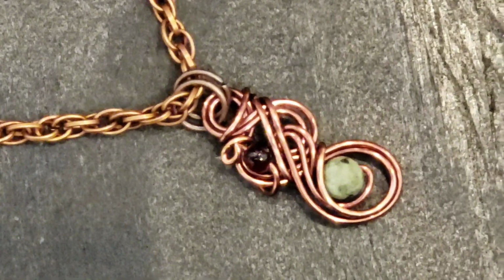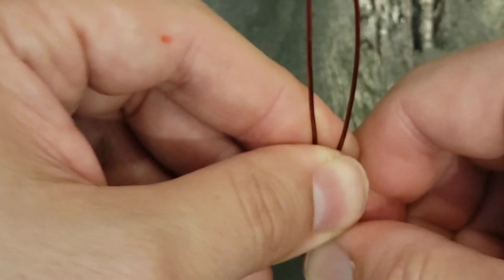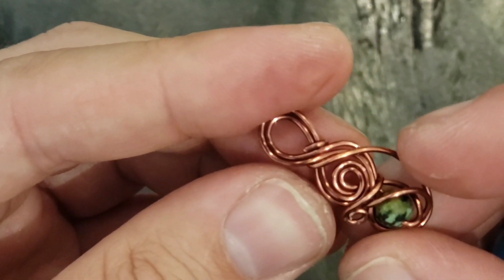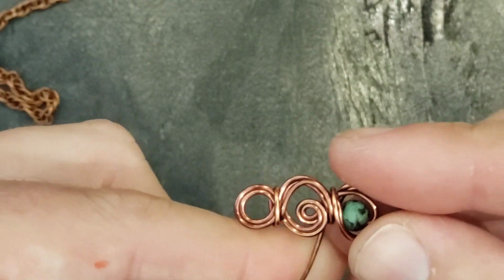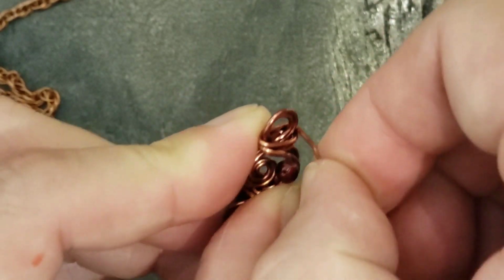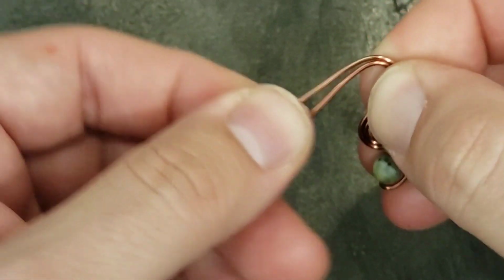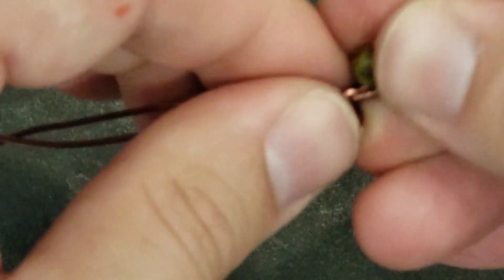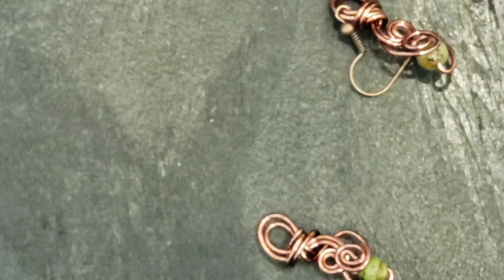Elegant Simple Necklace/Earrings - Eps 189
A 6mm stone bead and 18 gauge copper are shown to make very simple but elegant earrings and necklace pendants with this pretty pattern.